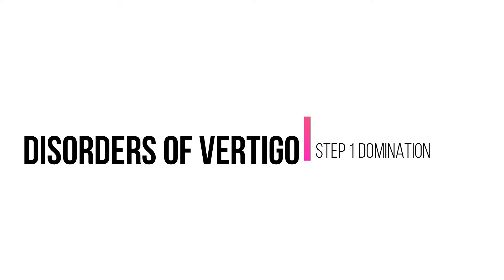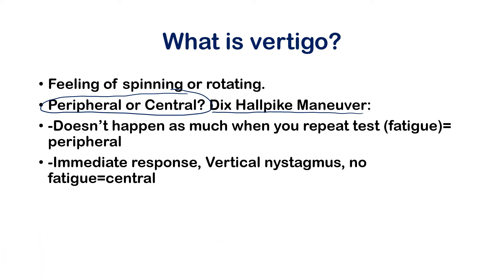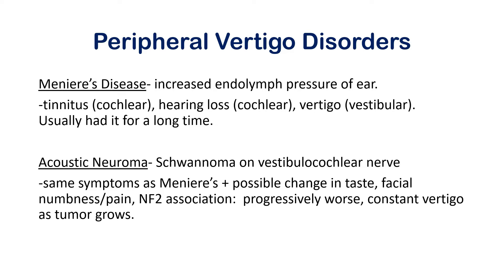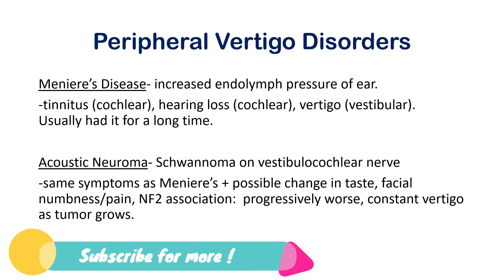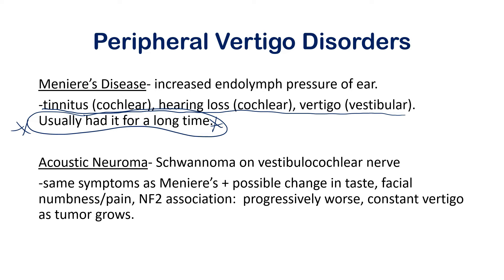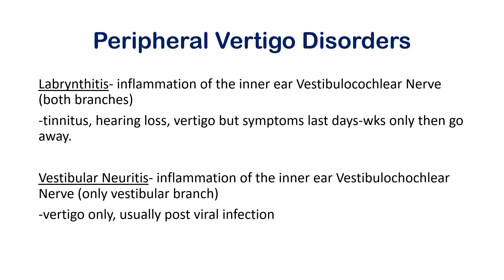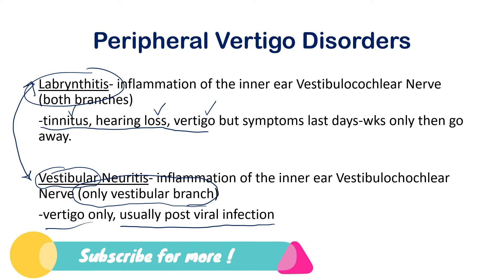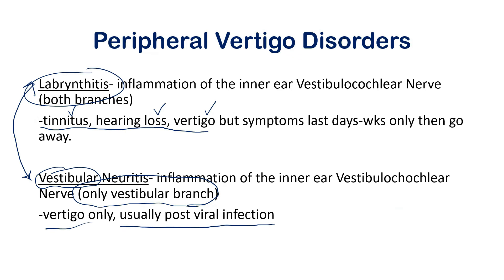Disorders of Vertigo Made Easy | USMLE STEP COMLEX NCLEX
Awesome video on disorders of vertigo, specifically discussing peripheral vertigo disorders, as they are the main ones tested.  We look at central vs peripheral vertigo, the dix hallpike maneuver, the meaning of vertigo, tinnitus, and hearing loss, along with the cause and symptoms of Acoustic Neuroma (Vestibular Schwannoma), Menieres Disease, Benign Paroxysmal Positional Vertigo, Labrynthitis, Vestibular Neuritis, and Perilymphatic Fistulas.

Happy Studies :)